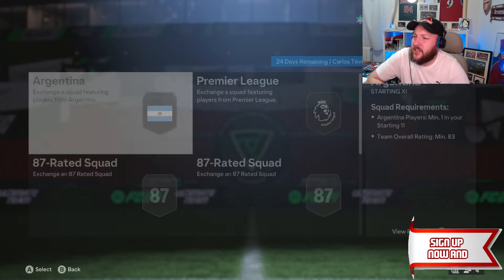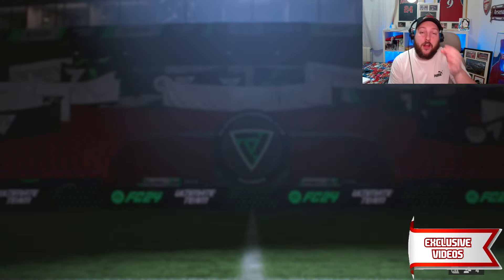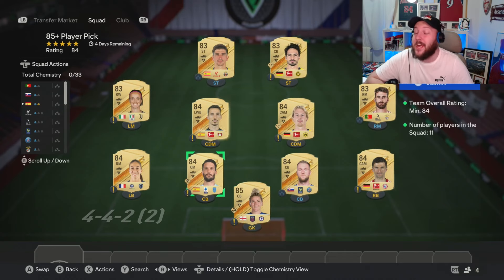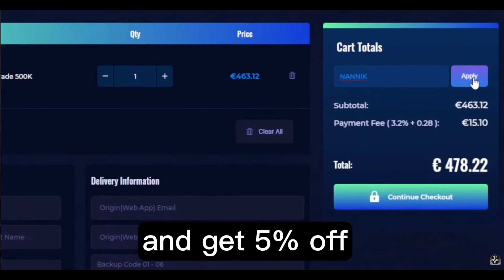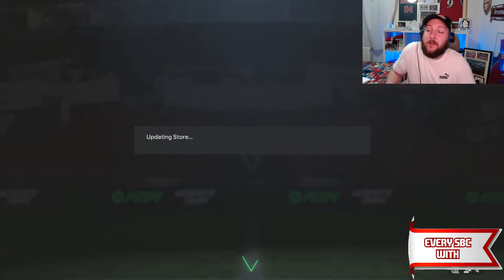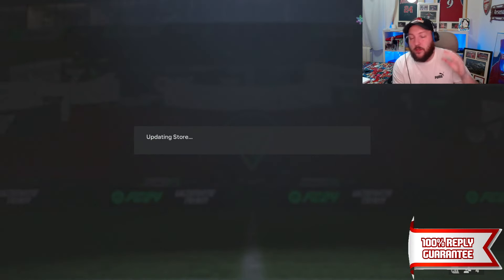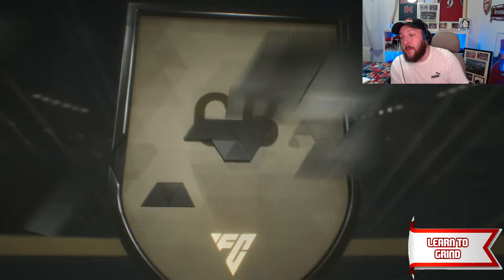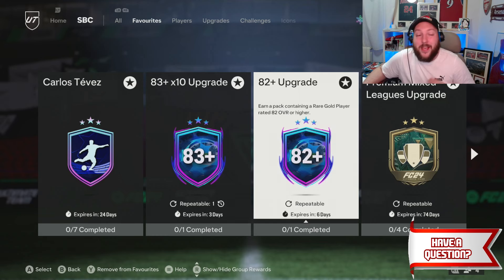BEST WAY to COMPLETE 90 TEVEZ SBC Fc 24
How to Grind 90 TEVEZ SBC fc 24